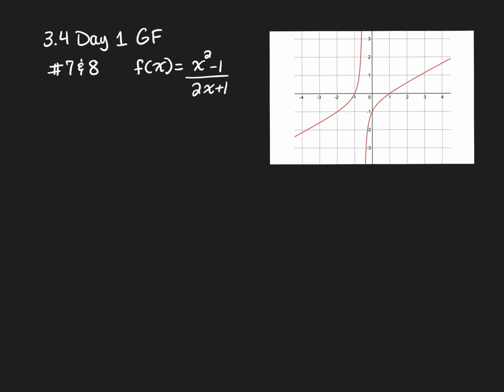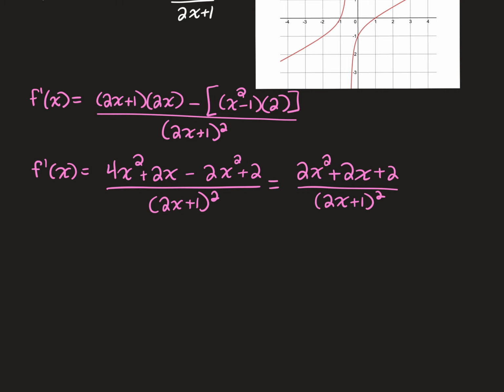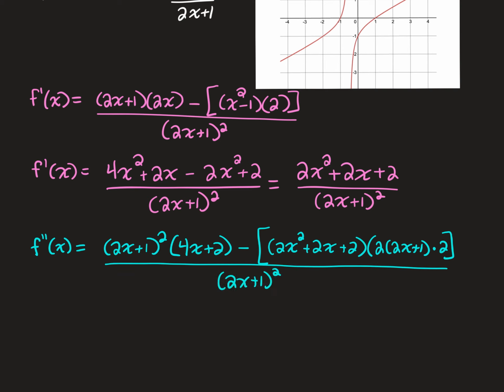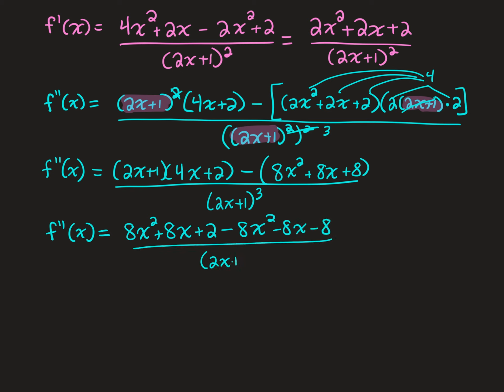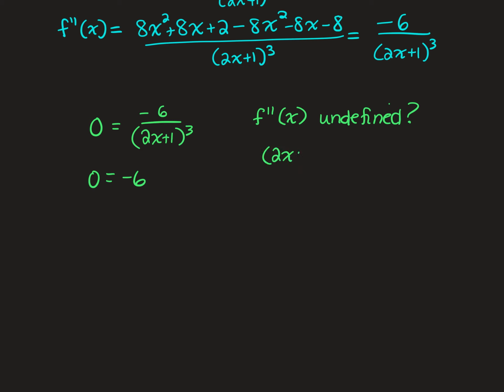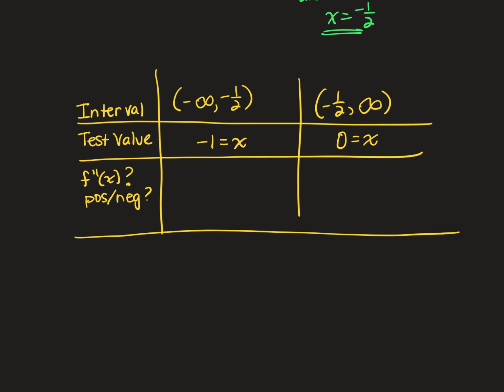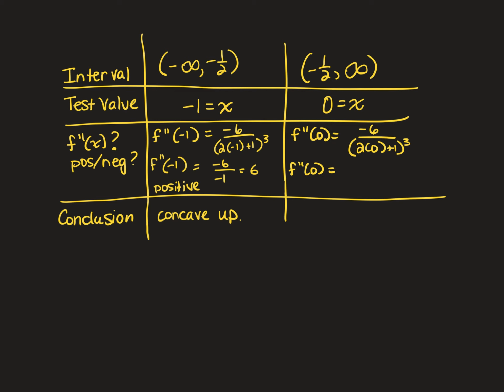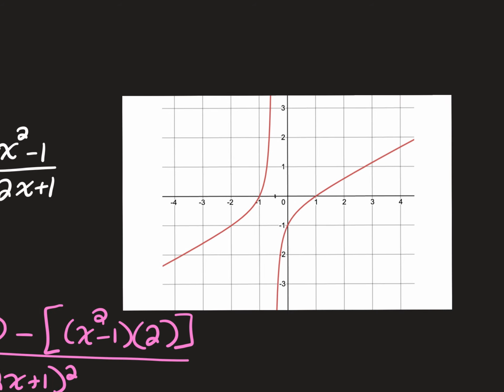3.4 day 1 #7 & #8.mp4